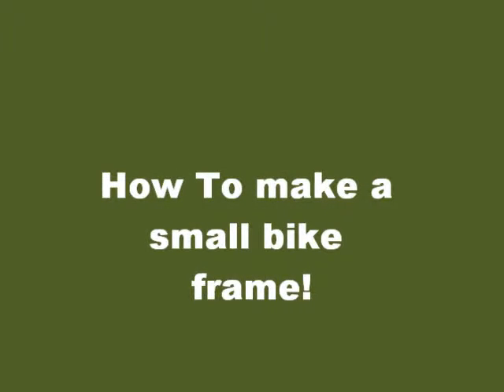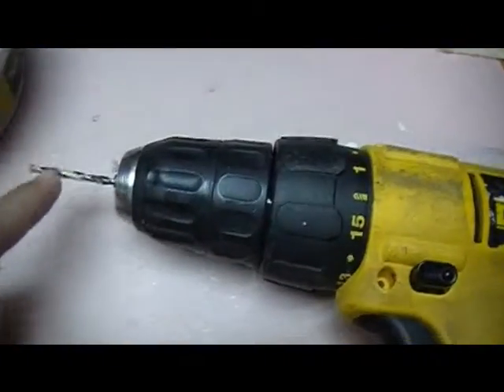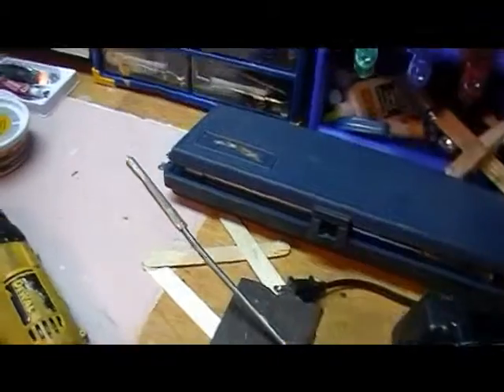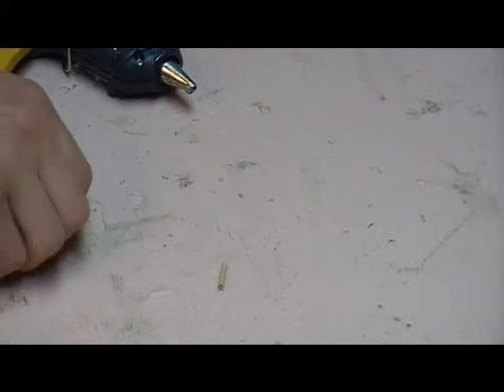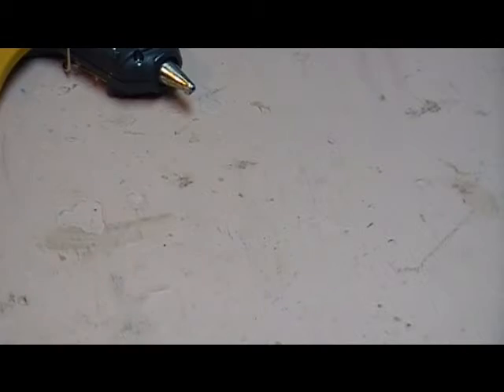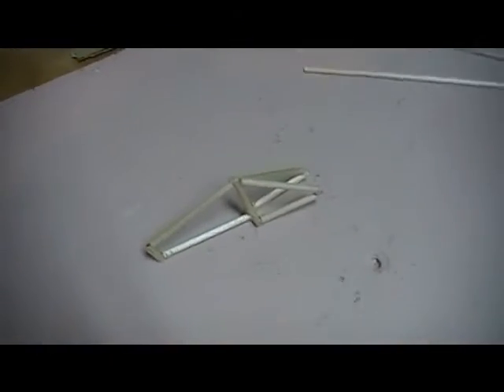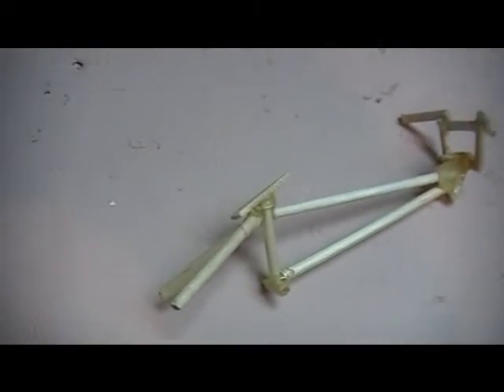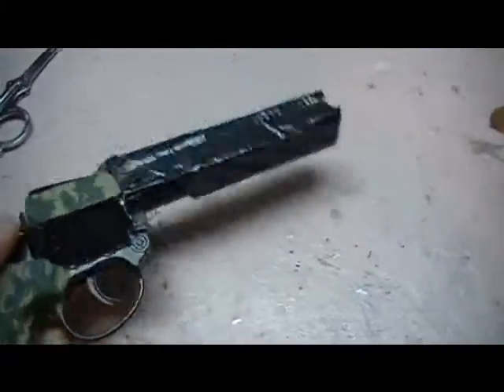How to Make a Bike frame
this is how you make a bike frame